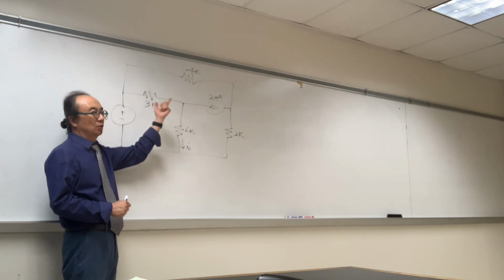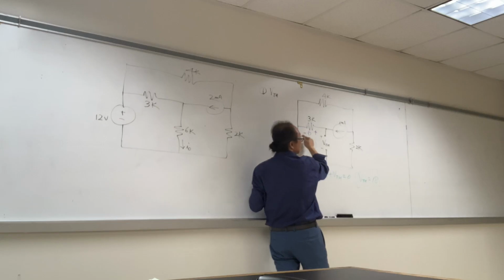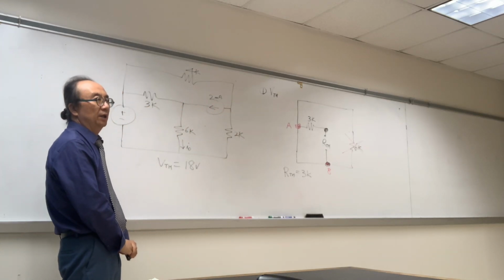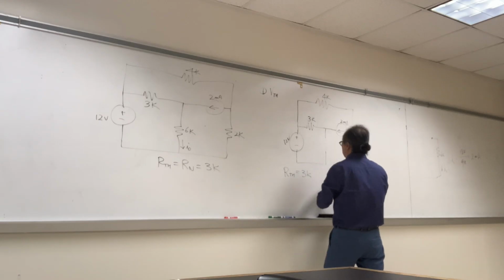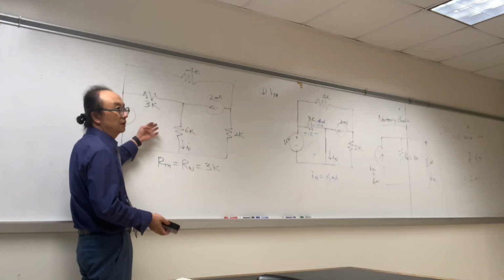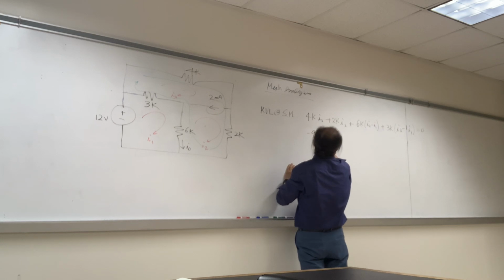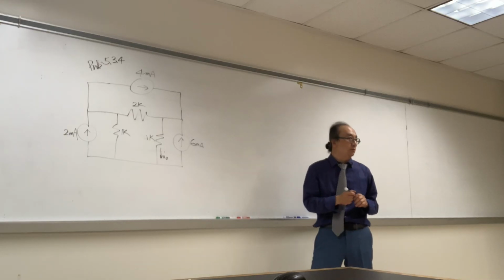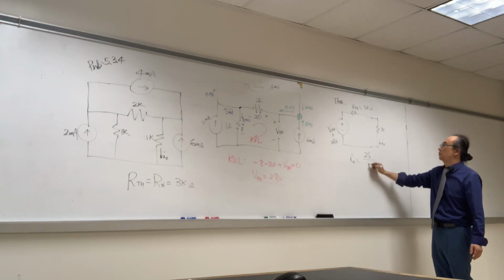Circuit Analysis - Chapter 5 Additional Analysis Techniques (Thevenin's and Norton's Theorems)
Chapter 5 - Lecture 2: Thevenin's and Norton's theorems